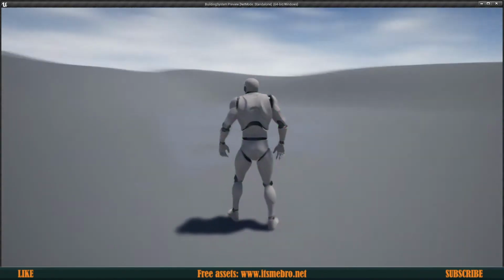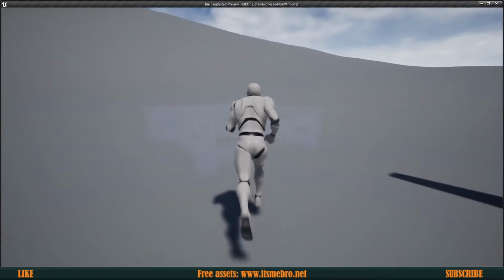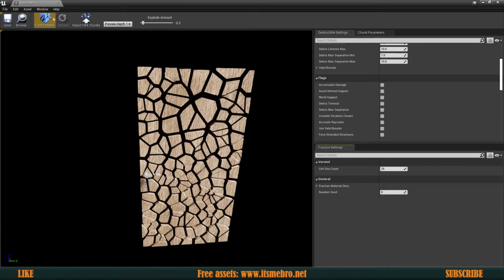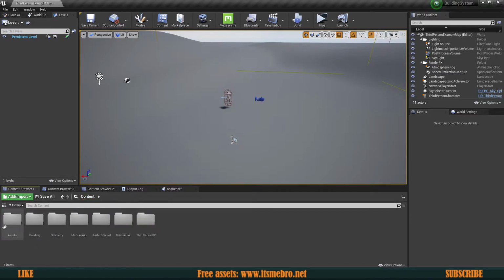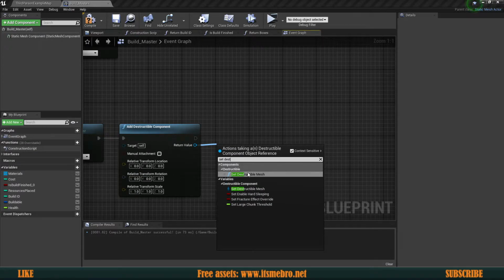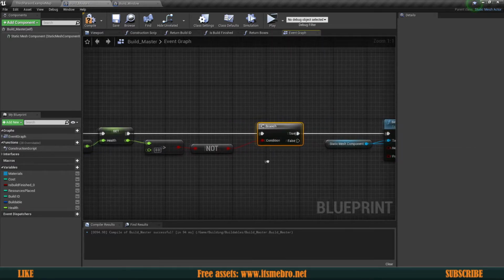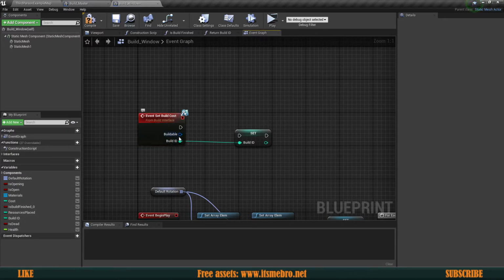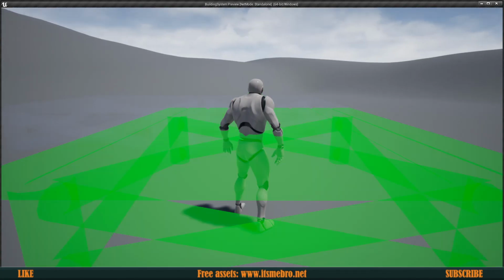UE4 Base Building / Destructables